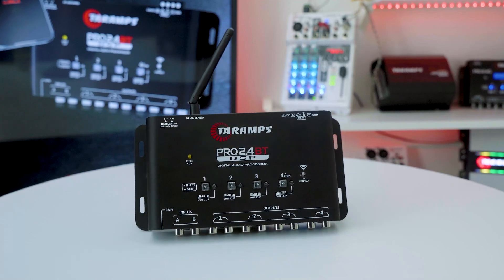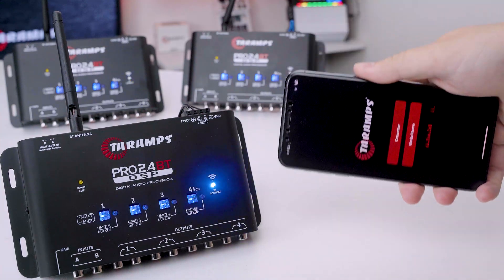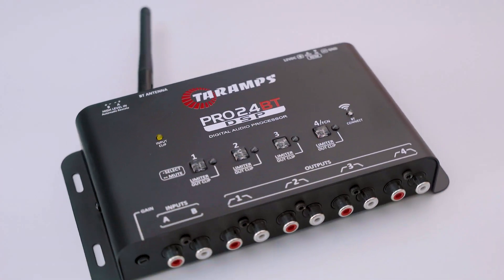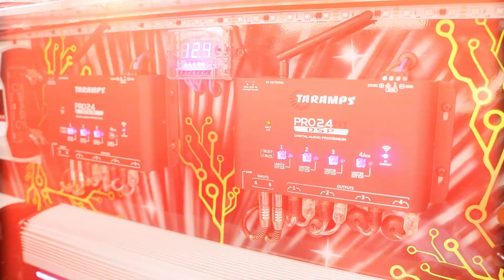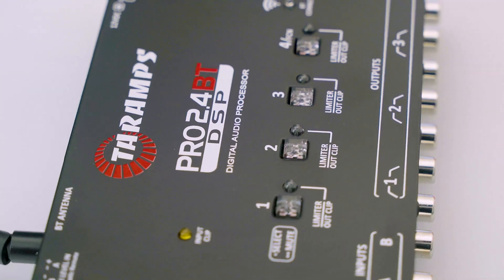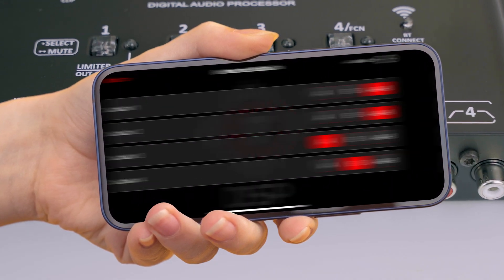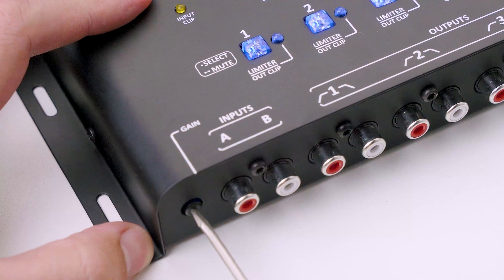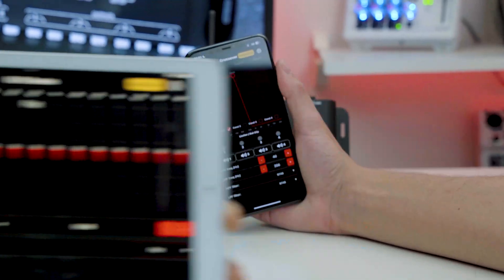Taramps 4-Way Bluetooth Audio Processor - Model PRO 2.4 BT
Control your sound directly from your phone or tablet

Have you ever imagined having full control of your sound in the palm of your hand? With the Pro 2.4 BT audio processor by Taramps, it’s now a reality!
With BLE (Bluetooth Low Energy) connection, all adjustments are made directly through the app for smartphones or tablets, available for Android and iOS. The interface is intuitive and responsive, allowing portrait or landscape mode.

The app allows you control up to 4 DSP. And there’s more: even before renaming the DSP, the app automatically shows which one is closest, helping you quickly identify the right device. No confusion at events!

And what about that perfect tuning you set up?
With the Pro 2.4 BT, you can share and receive settings effortlessly—whether it’s with friends, your trusted audio tuner, or even Taramps’ technical support. Everything is done in an easily and secure way.
Sharing is encrypted, so there’s no need to grant access to your device.
It’s a smart solution for exchanging, applying, or requesting custom adjustments—keeping your sound always performing at its best.

In addition, adjustments can be made in a very intuitive way, either by clicking on the controls or dragging the points directly on the graph, ensuring even more precision and agility in audio configuration.

And of course, the Pro 2.4 BT keeps all the features of the Pro 2.4S. It offers 2 inputs, 4 outputs, crossovers with filters up to -48 dB, 15-band graphic EQ, 12 preset equalizations, parametric EQ, alignment, routing, phase inversion, limiter, clip indicators on inputs and outputs (both physical and in the app), remote signal output to trigger amplifiers, audio generator, among many others.

Additional features that make a difference include: high level input with automatic activation, perfect for OEM players and multimedia centers; RCA inputs with gain adjustment, supporting up to 9V—ideal for connecting mixers; metal housing, for increased durability; and an external antenna, which improves Bluetooth connection range and stability.

Pro 2.4 BT: cutting-edge technology, smart connectivity, precise adjustments, and total convenience to set up your sound your way.